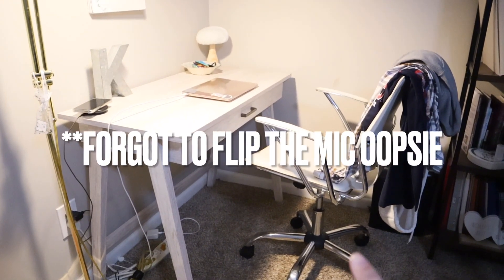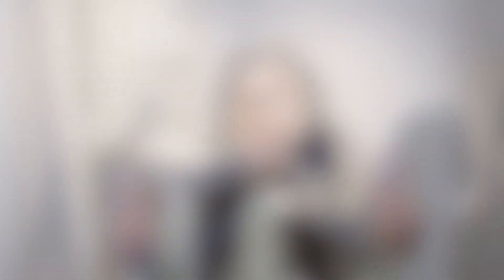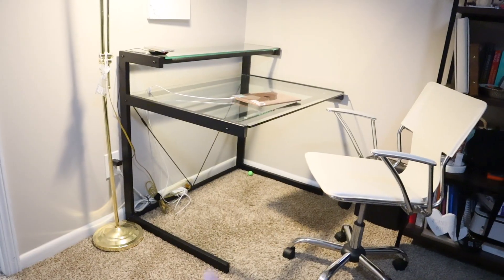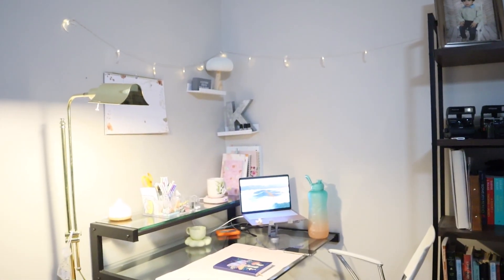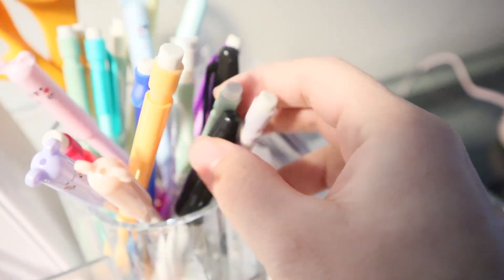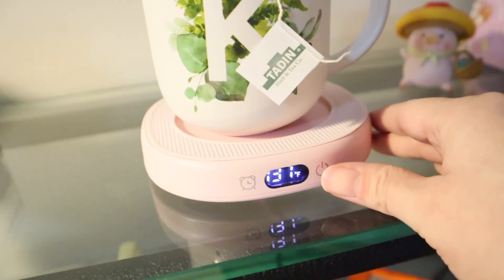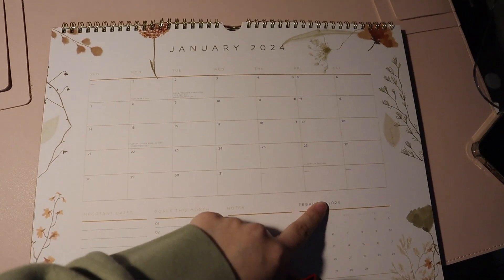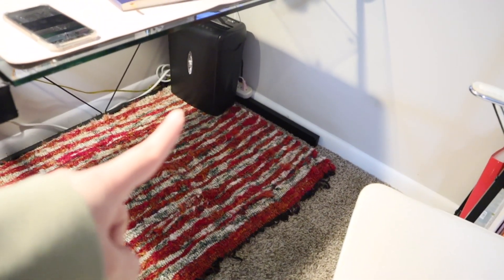Study Nook Re-vamp! (everything from 5 Below!)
Hey guys! In this video I decided to re-vamp my desk/study area. Out with the old and in with the new! I picked up some items from 5 Below so very budget friendly! Hope you enjoy! Rooney